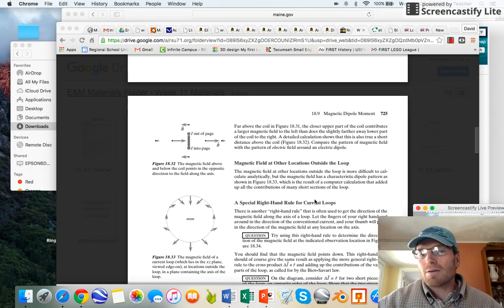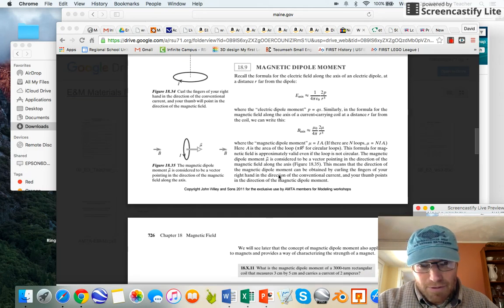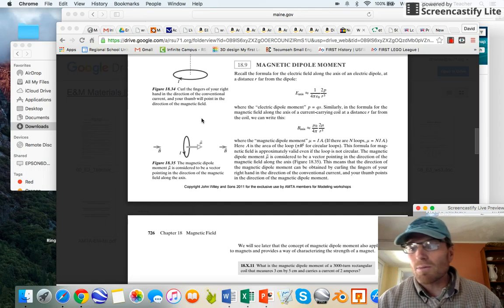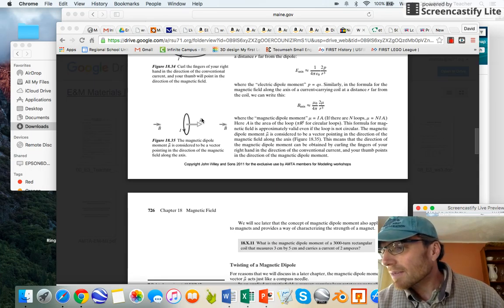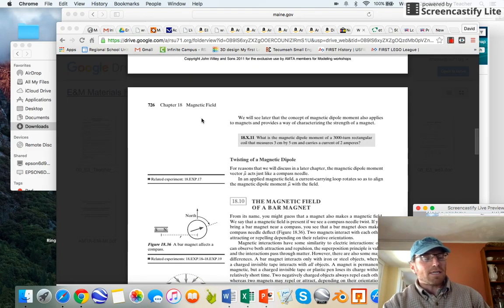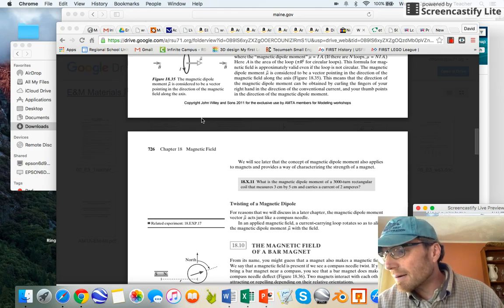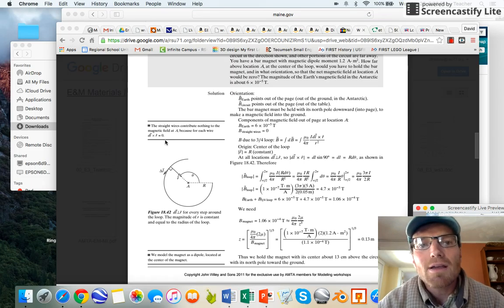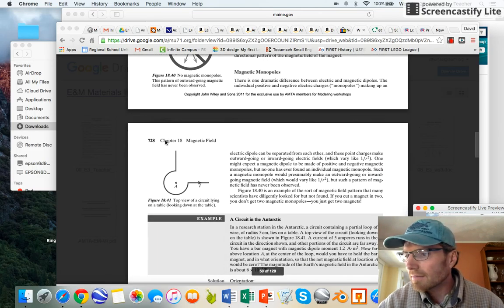Week 11 REflection Screencast #1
Sherwood and Chabay Magnetism reading reflection